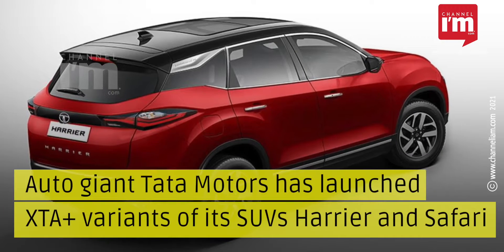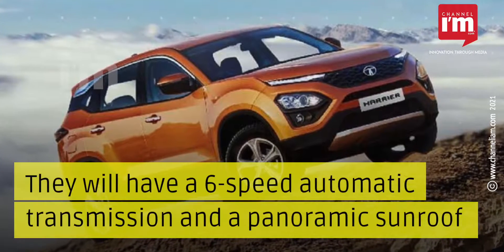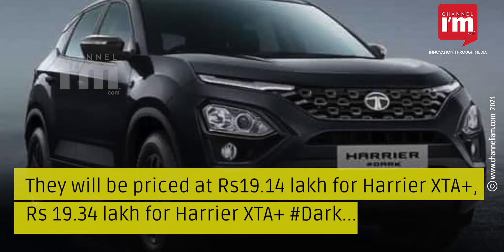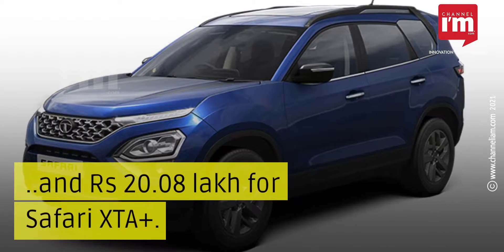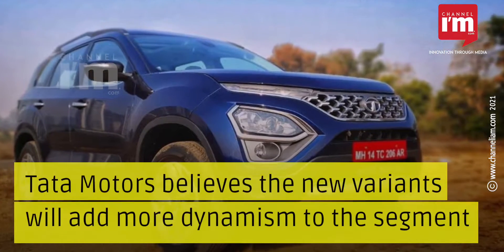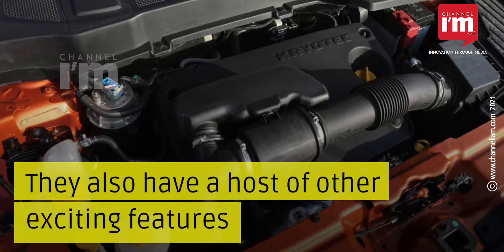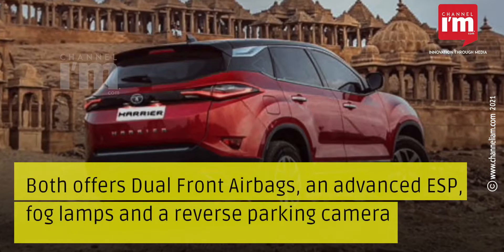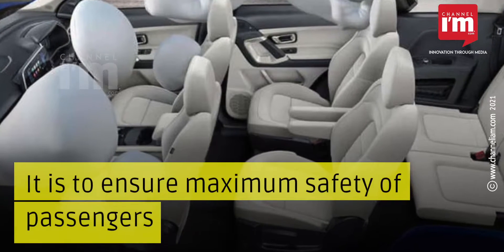Tata Motors launches XTA+ variants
Auto giant Tata Motors has launched XTA+ variants of its SUVs Harrier and Safari

They will have a 6-speed automatic transmission and a panoramic sunroof

They will be priced at Rs19.14 lakh for Harrier XTA+, Rs 19.34 lakh for Harrier XTA+ Dark...

...and Rs 20.08 lakh for Safari XTA+.

Harrier and Safari together lead the high SUV segment

Tata Motors believes the new variants will add more dynamism to the segment

The variants are powered by the Kryotec 2.0 diesel engine

They also have a host of other exciting features

Some of them are projector headlamps, dual function LED DRLS and R17 alloy wheels

Both offers Dual Front Airbags, an advanced ESP, fog lamps and a reverse parking camera

It is to ensure maximum safety of passengers